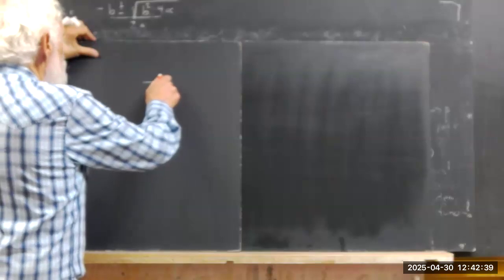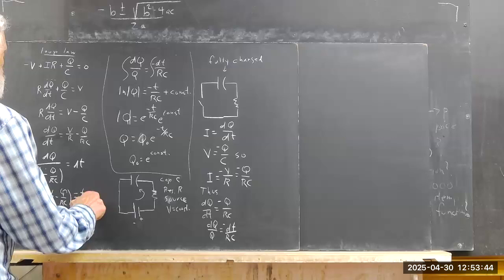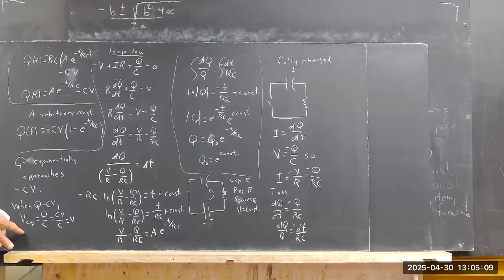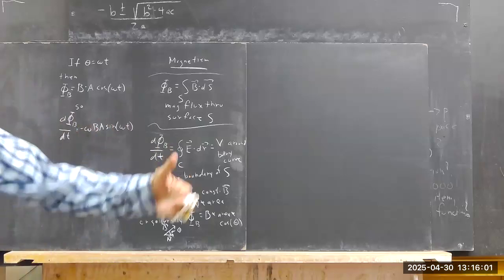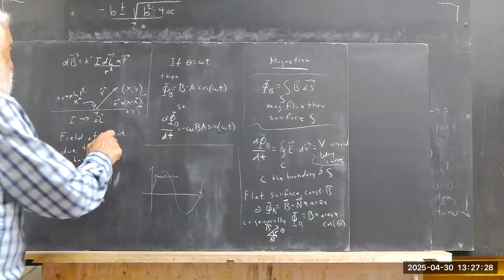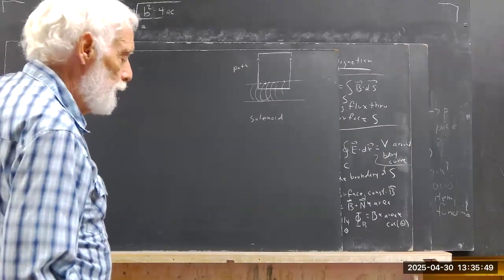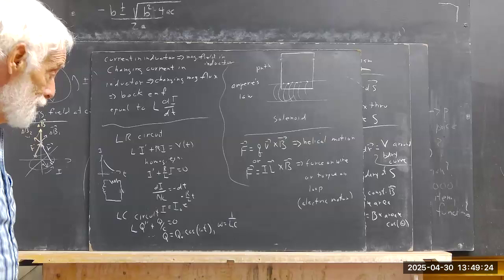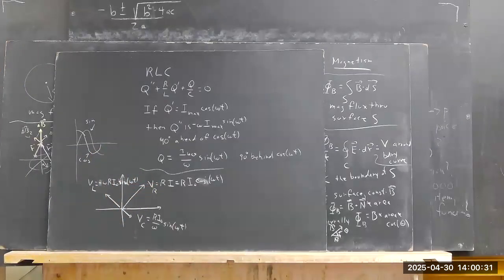daguniv_250430_review_part_2